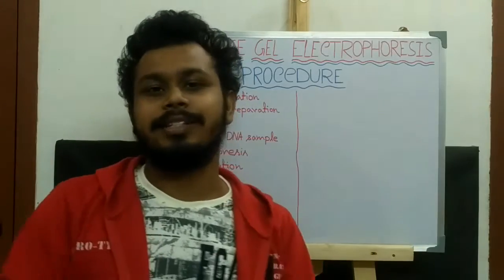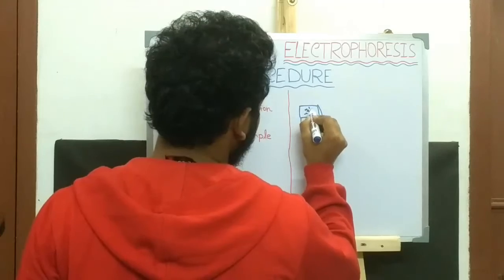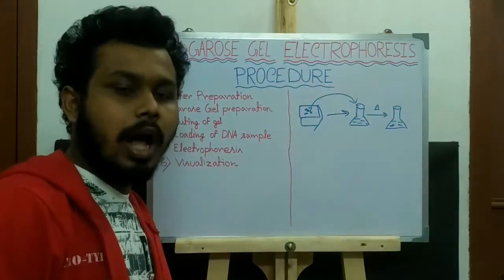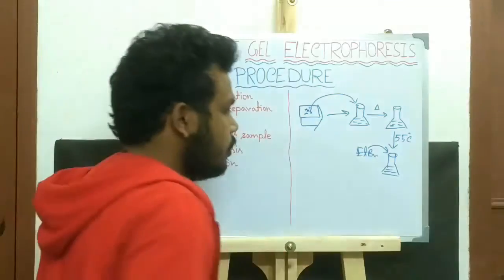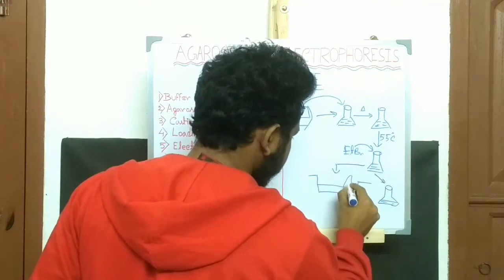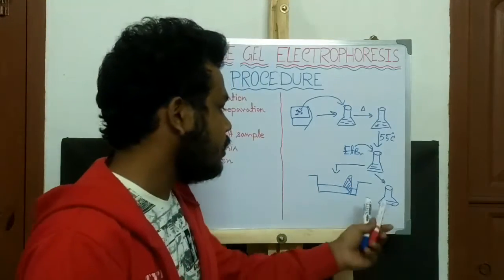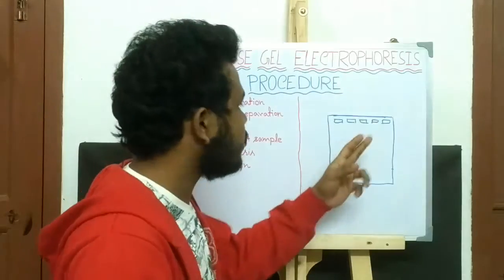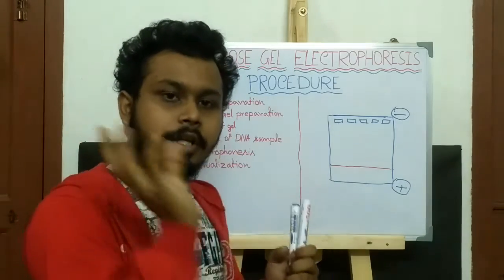Agarose gel electrophoresis procedure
Description :

Agarose gel elctrophoresis procedure -

1) buffer preparation
2) agarose gel preparation
3) casting of gel
4) loading of DNA sample
5) electrophoresis
6) visualization